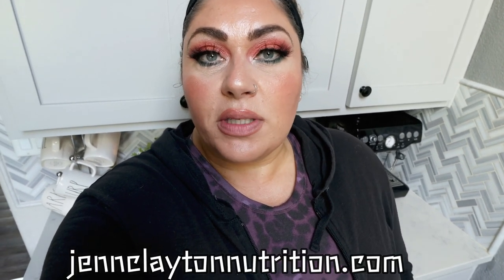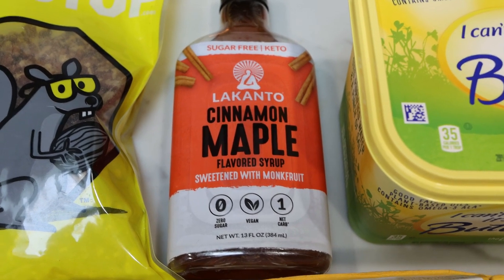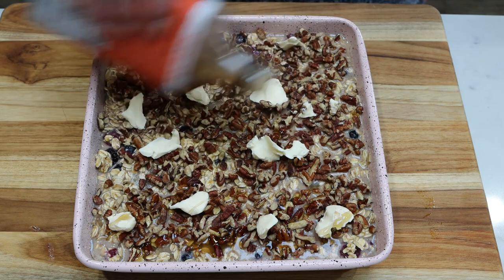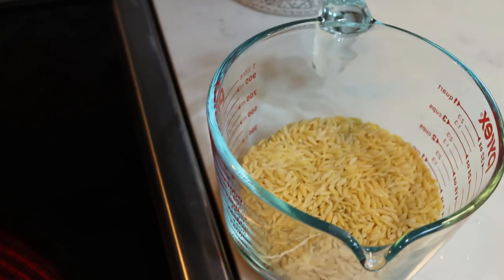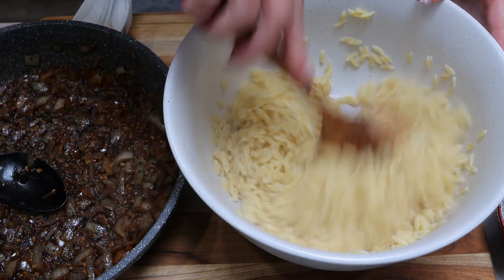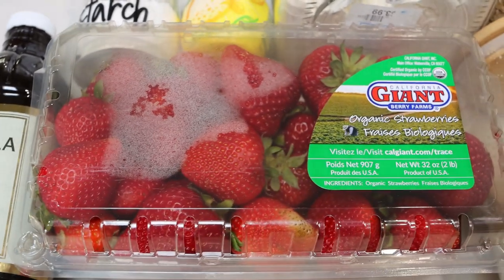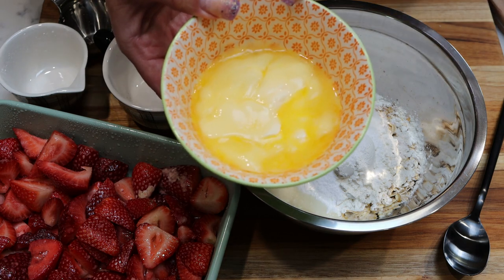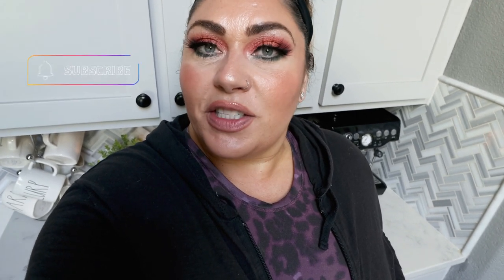WW MEAL PREP FOR WEIGHT LOSS -STRAWBERRY CRISP- BAKED OATMEAL -ORZO PASTA W/CHICKEN- WEIGHT WATCHERS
HAPPY MONDAY!! I have three yummy WW recipes for you including breakfast, lunch and a summer themed dessert!!  Enjoy! XO

🎉NUTRITION CHANNEL!!!

130 calorie healthy snack packs | 4 Smart Points | 8-9g protein | low sugar | gluten free | non-GMO | kosher

Code- jennswwjourney

Code- jennswwjourney

💌HAPPY MAIL!!!